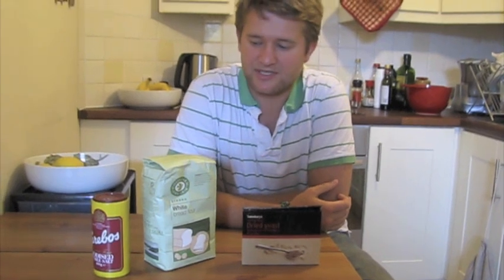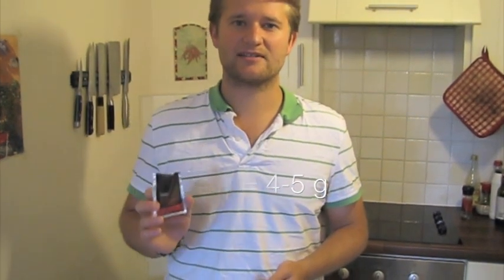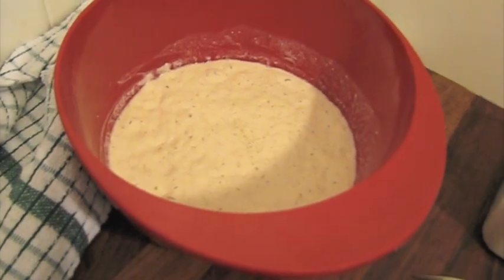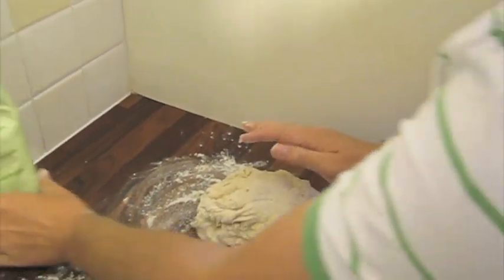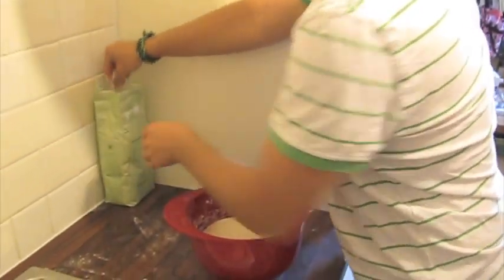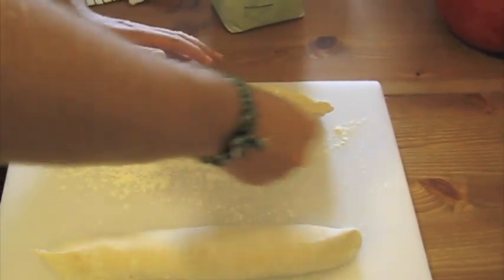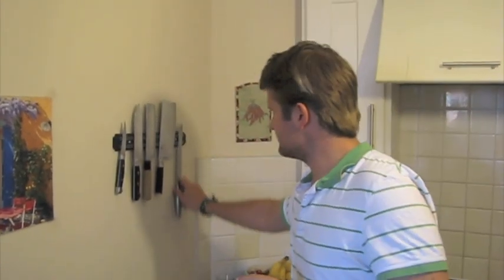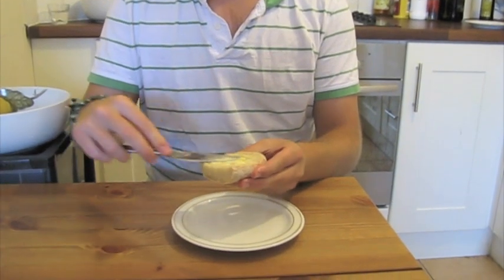VINTAGE FRENCH BAGUETTE RECIPE - The Cool Kitchen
Ingredients for French Baguettes:

400 g white bread flour
300 ml lukewarm water
1 tsp sea salt
1 1/2 sachets dried baker's yeast (about 12-14 g)